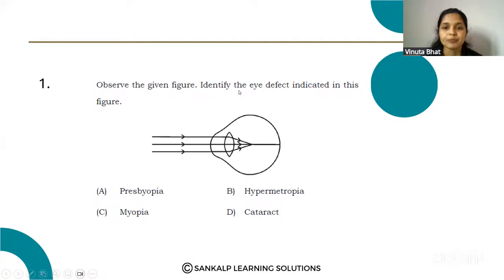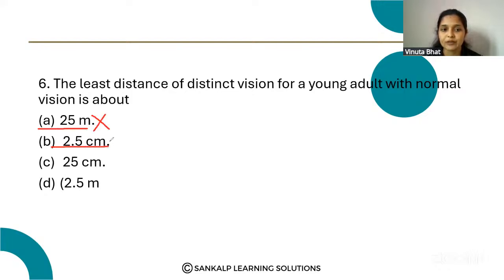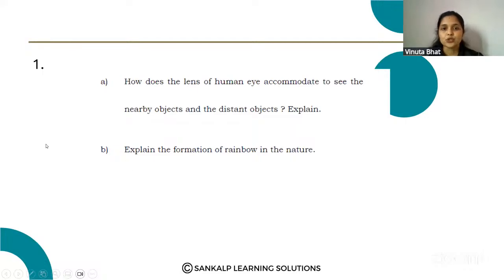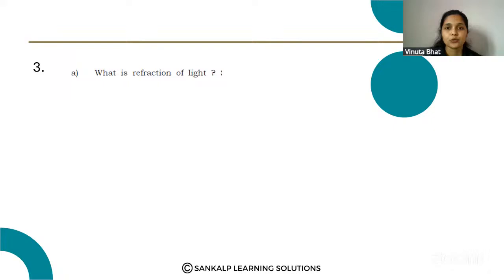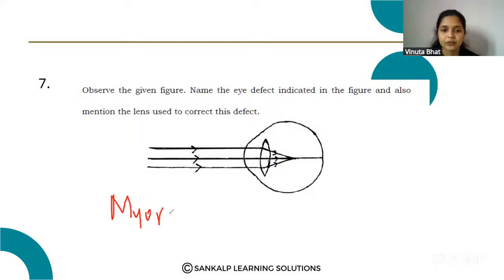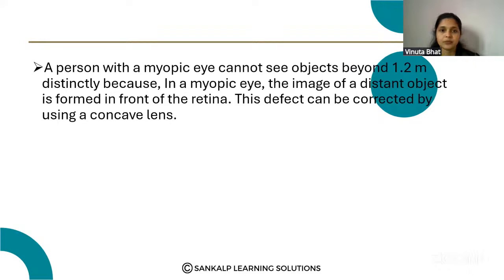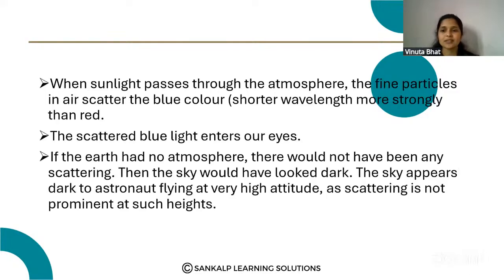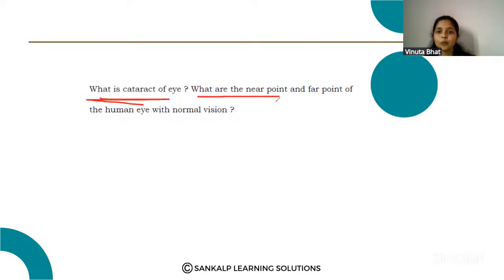KRIES - Human eye and colorful world - Science - Session 79